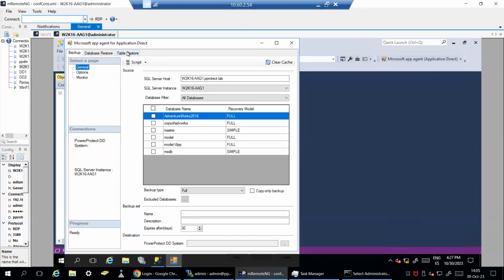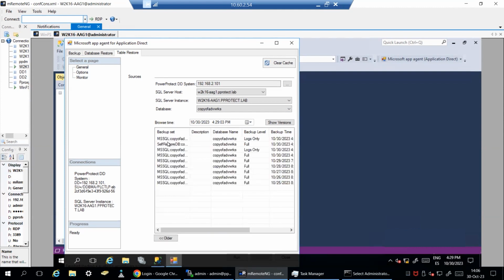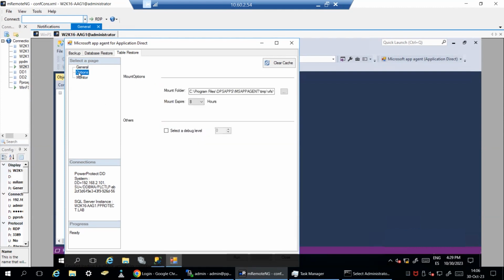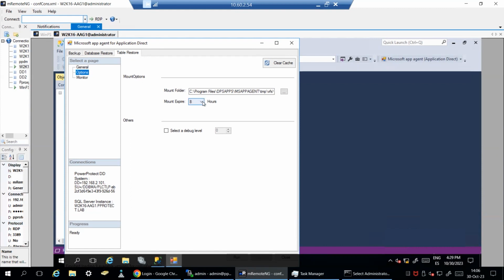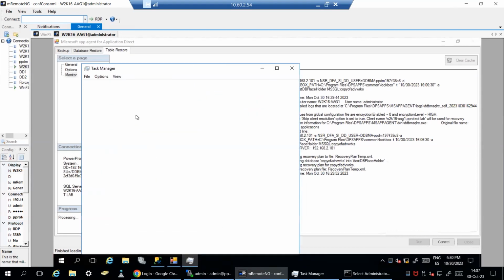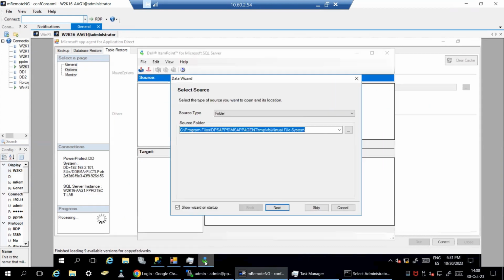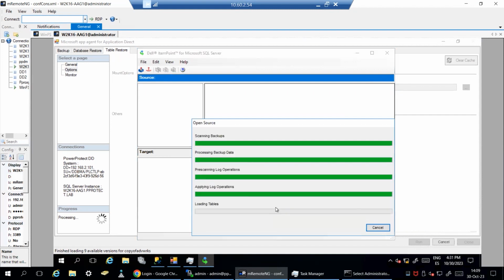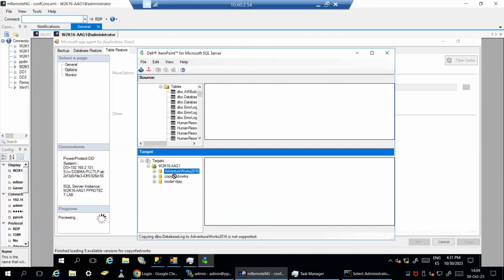How to Effortlessly Restore a SQL Table Using Dell PowerProtect Data Manager SQL Agent Software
Learn how to effortlessly restore a SQL table using Dell PowerProtect Data Manager SQL Agent Software. Follow our comprehensive step-by-step tutorial for seamless data recovery. For more details and troubleshooting, refer to Dell's official support documentation